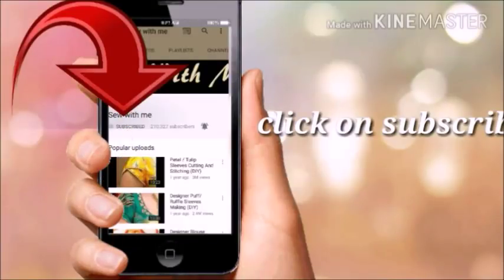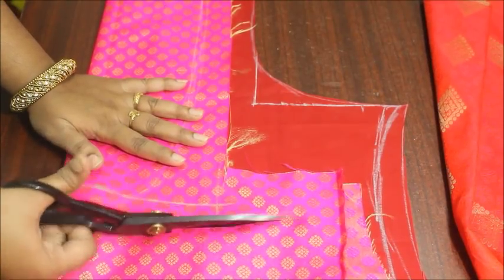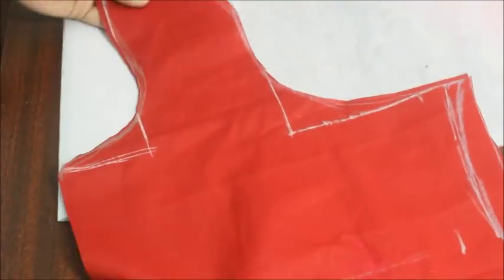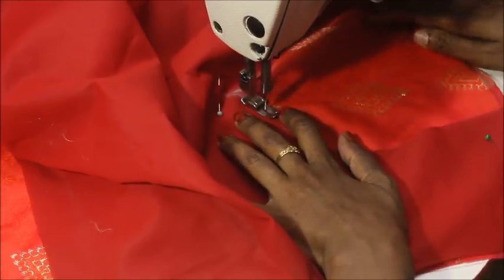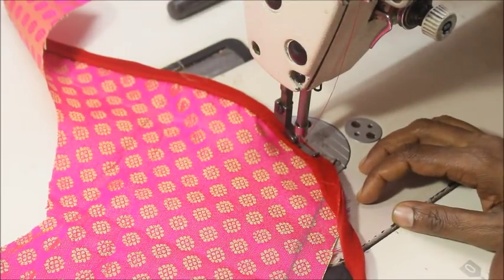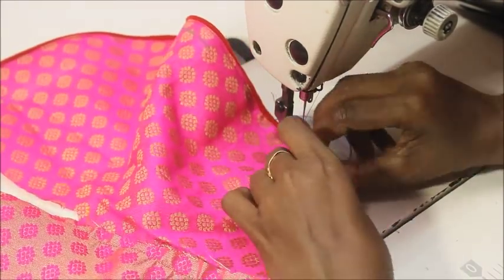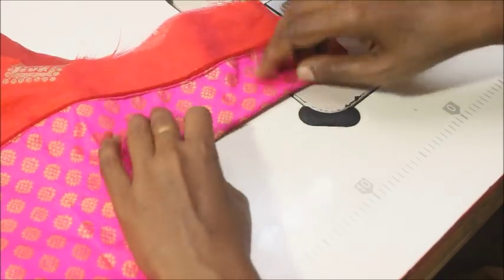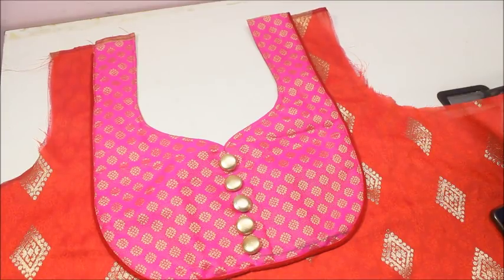Patch Work Neckline With Left Over Fabric (DIY)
From this video you can learn how to make neck line with patch work with left work fabric.